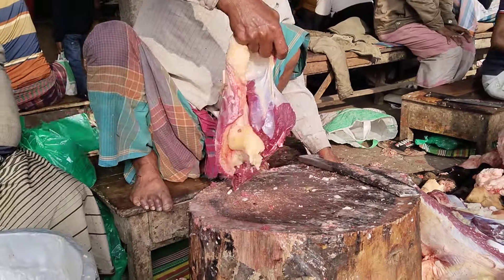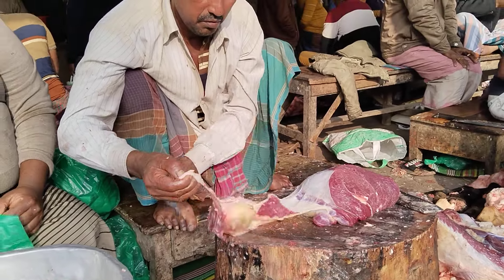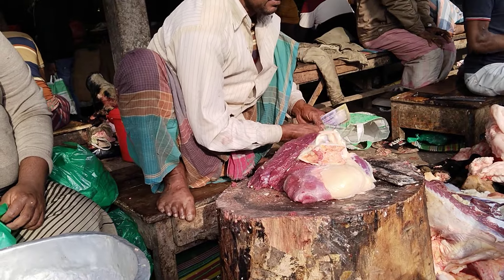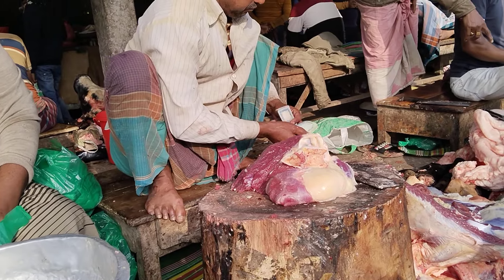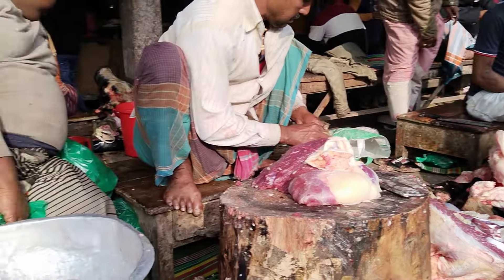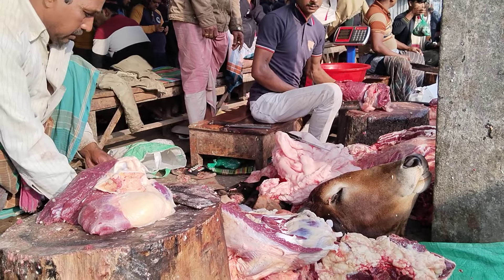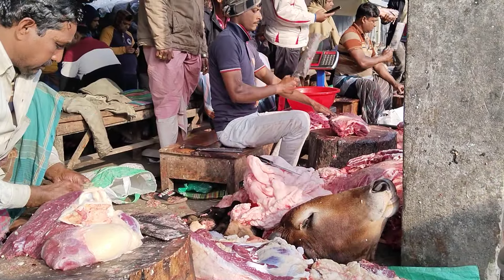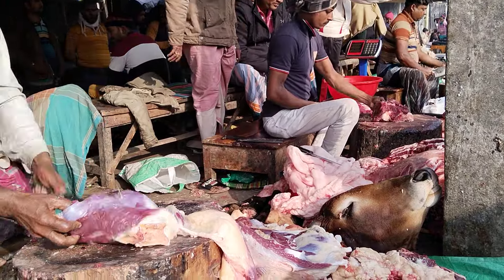Best Meat cutting skills #